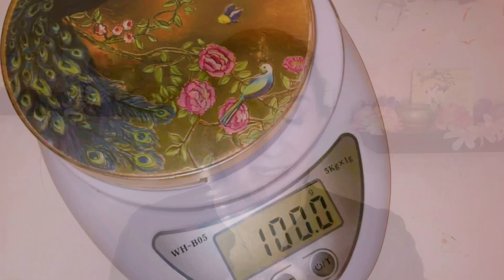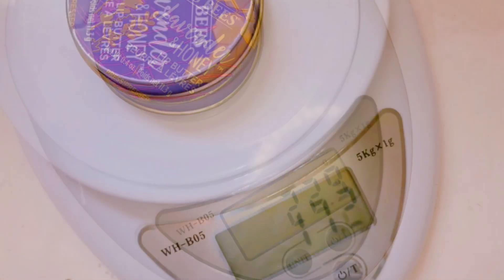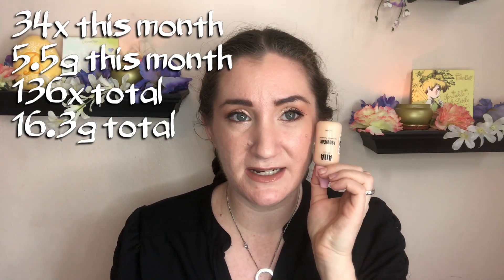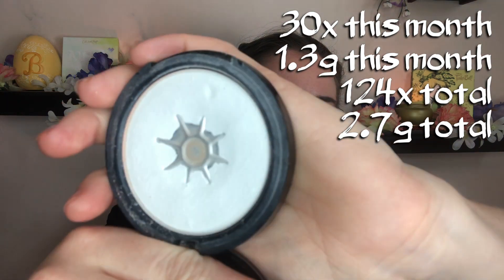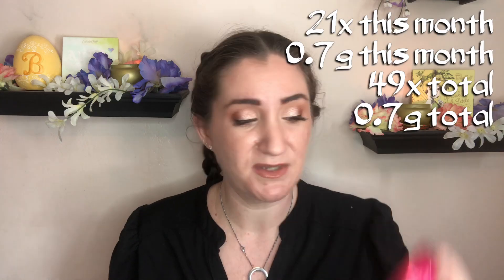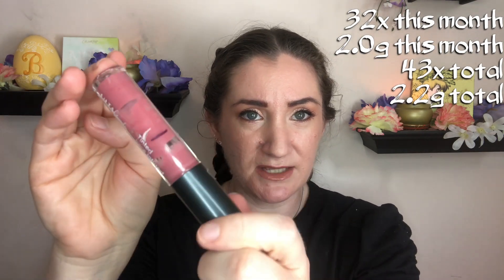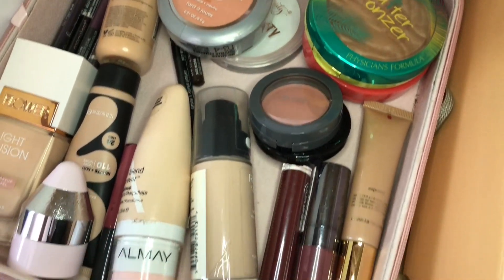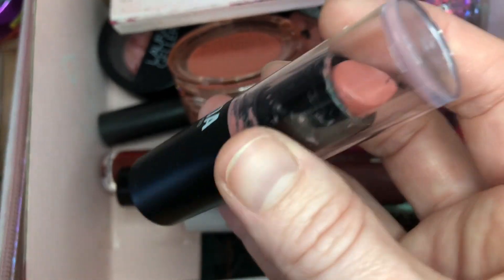Team Project Pan | June update | 3 roll outs!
This is my June update for my teamprojectpan2022 project. Check out the others participating in this project for more panning content! Use the hashtag teamprojectpan2022 to see the project on IG

This project was set up by Kat and Hailey from The Beauty News.

For this project, I am only panning full size makeup, nail polish, and perfumes with the goal of finishing the products (no usage goals). I’m trying not to have more than 1 product from the same category (ex. perfume, nail polish, foundation). Wish me luck!

Items I have finished in this project:
1. Mac Fix++ coconut spray
2. Stila one step illuminate primer
3. Harajuku lovers lil angel perfume
4. Elf 16hour camo concealer
5. Milani lip liner 04
6. Sol de Janiero tinted balm sol mate
7. Beauty Pie One Powder Wonder
8. Harajuku Girls Baby mini perfume
9. Benefit high brow
10. Burt’s Bees lip gloss spring splendor
11. Wet n wild photofocus concealer fair beige
12. Essence eyeliner Teddy
13. Revolution fast base concealer
14. Burts Bees lip butter lavender and honey
15. Dr Brandt Pores no more luminizer primer
16. Elf sheet slick lipstick grapefruit

About me:

My name is Becca. I am a mama of three in my thirties living in Coastal NC with my children, husband, and a bunch of cats. I am a nurse and a lactation consultant. I am not a makeup artist; I just love to play with makeup! This channel is about having fun with makeup on a budget, all while trying to become a mindful consumer.

Boxycharm: Rebecca-NOTEAUXU